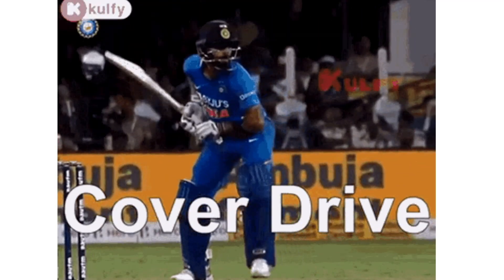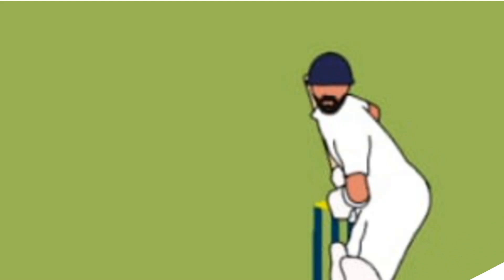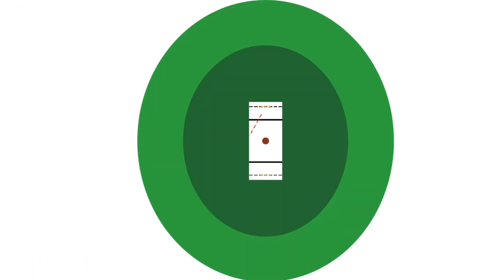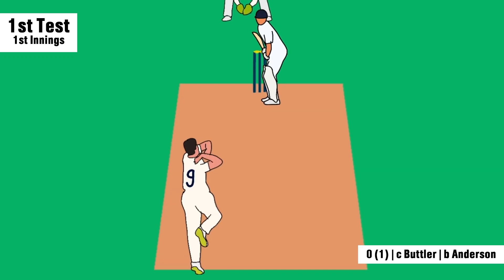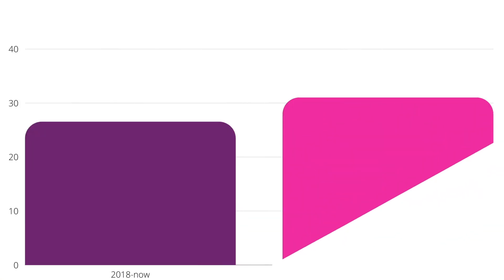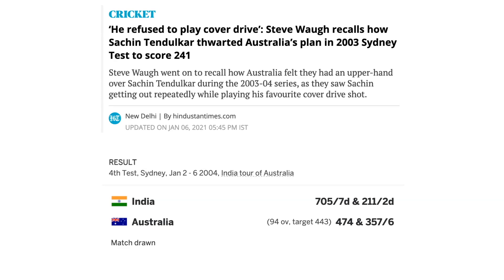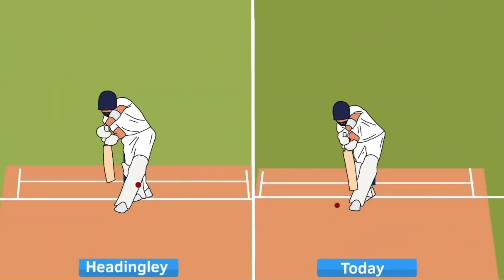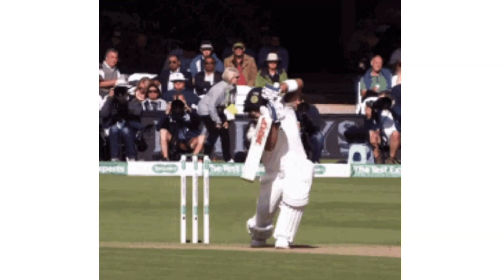Why Virat Kohli shouldn’t cover drive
Jarrod looks at Virat Kohli, cover drives, fab four, and the channel.